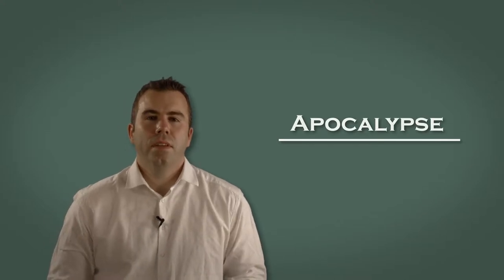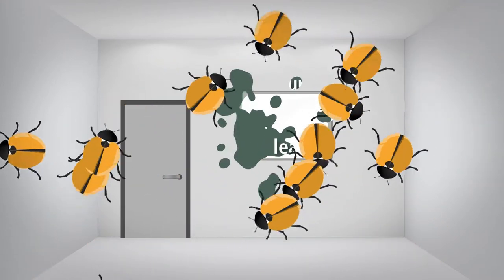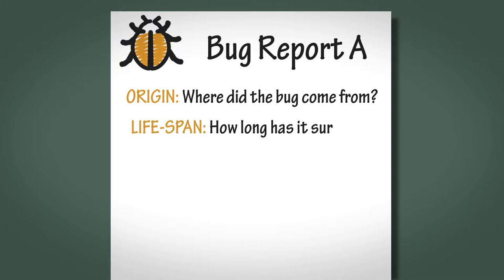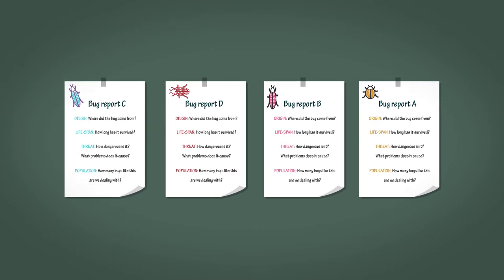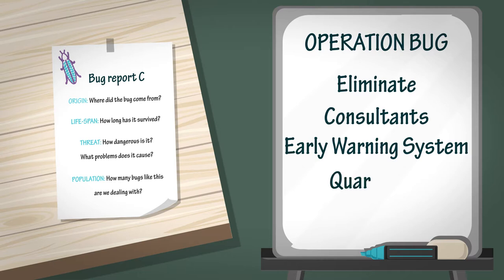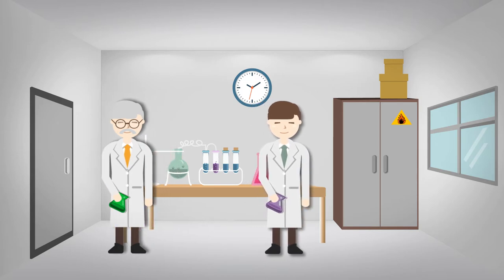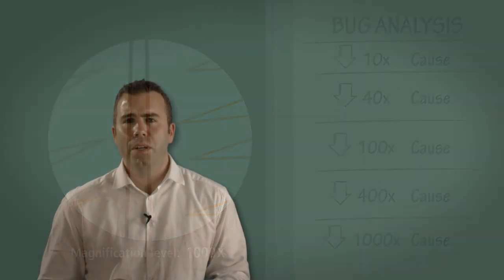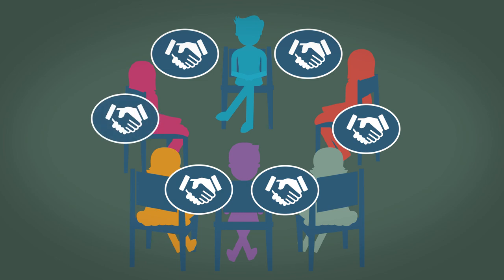Apocalypse: A Retrospective Template for Quality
'Apocalypse' is a retrospective focused around helping a team maintain momentum when they have the responsibility of building new product features, as well as dealing with the maintenance of that 'in-life' product.

Paul tells you what resources you will need to run this retrospective and how best to make it work for you and your team.

Check out the other nine THEMED retrospective videos for additional templates.